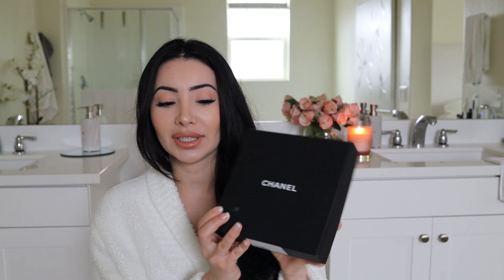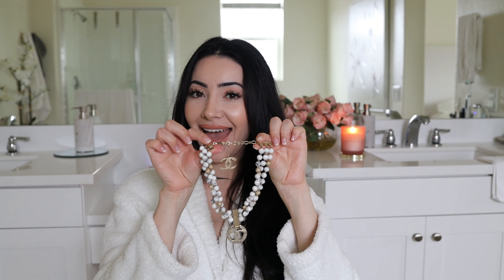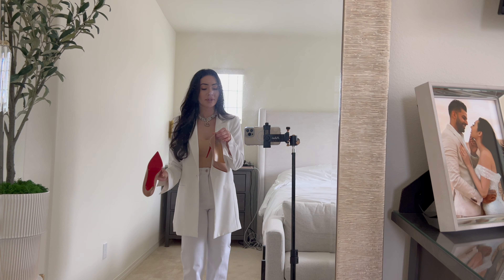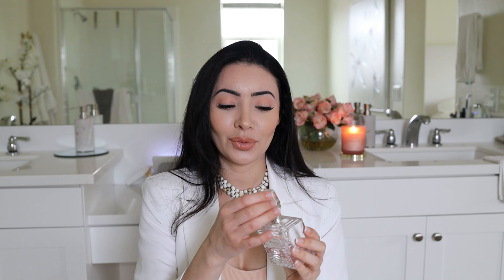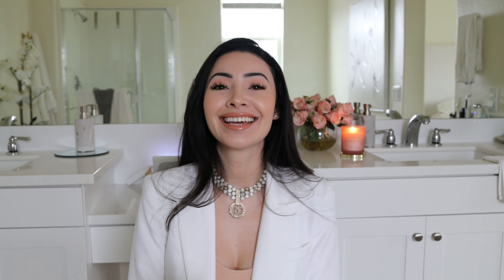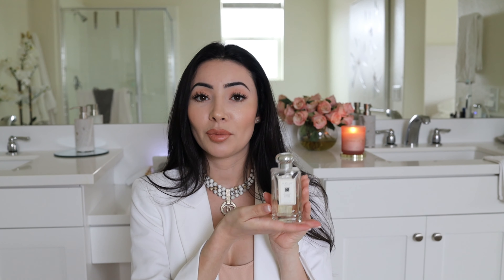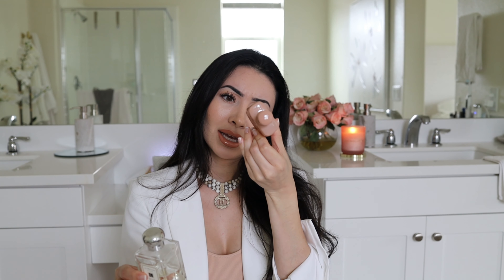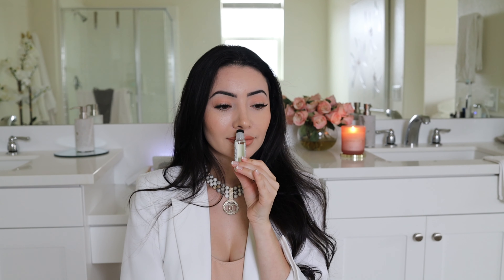Designer Perfume DUPES + CHANEL jewelry unboxing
TIMESTAMPS
00:00 - Intro
00:19 - Chanel Unboxing & Outfit Styling
11:51 - Perfume Talk